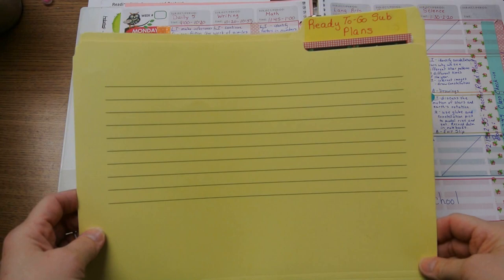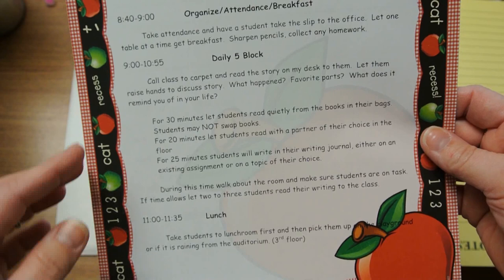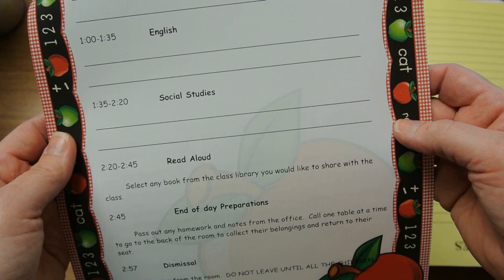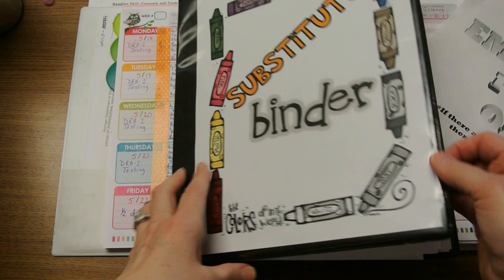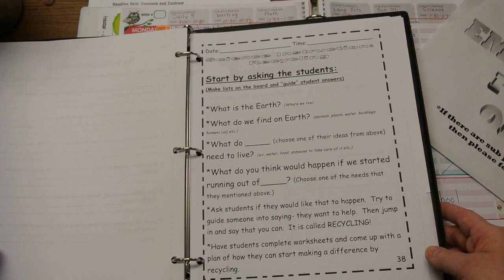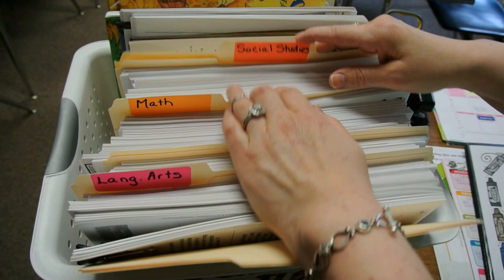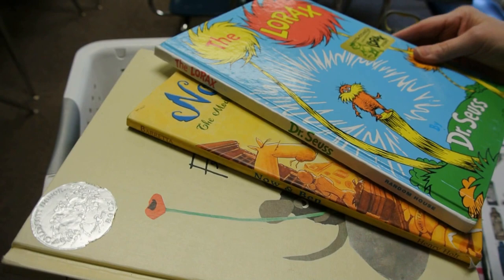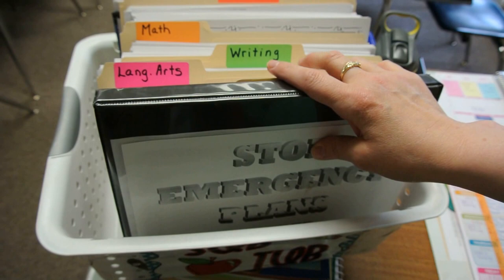🍎How I Prepare Sub Plans for Planned & Emergency Absences| Tina Bietler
Here is how I make my room ready for substitute teachers. Even when I'm not there I still want my students to have a quality day.

This is not a paid endorsement. I purchased these resources because they are awesome!

 If you want to see more from me please check me out at my other sites: